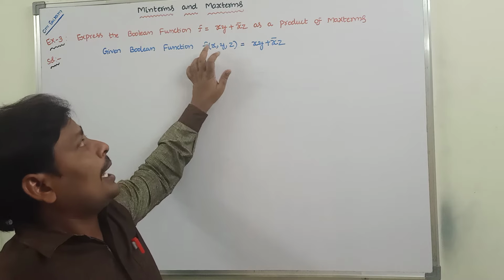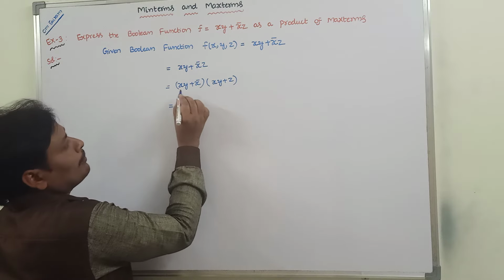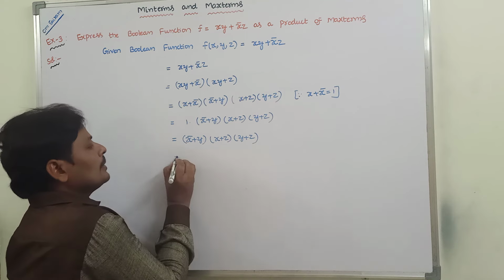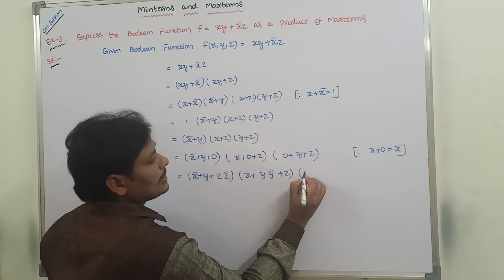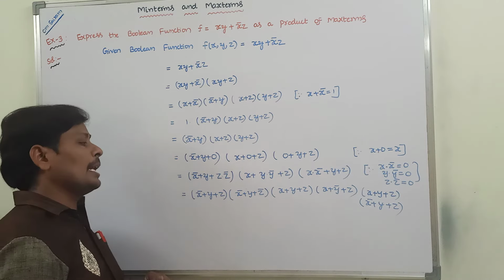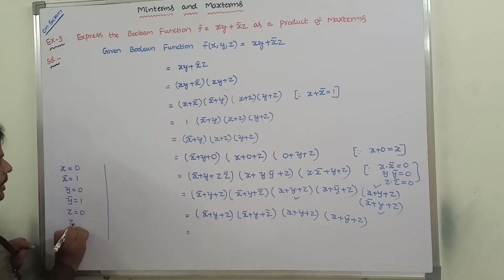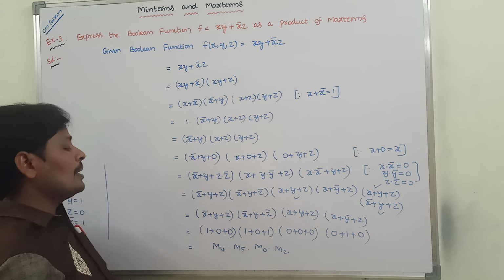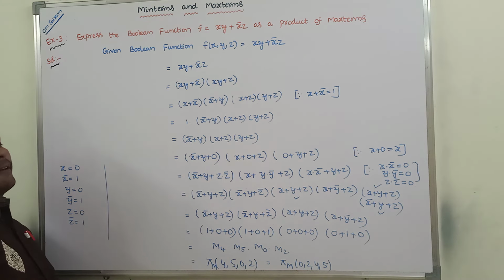EXAMPLE-3: CONVERT THE GIVEN BOOLEAN EXPRESSION INTO PRODUCT OF MAXTERMS | CANONICAL POS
This video contains the description about example problem on  how to convert the given Boolean expression into product of maxterms